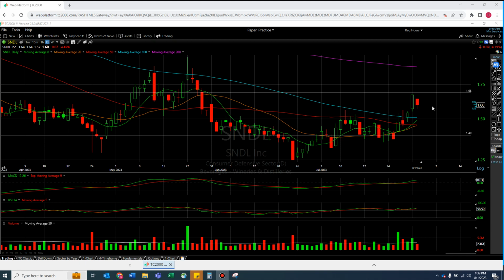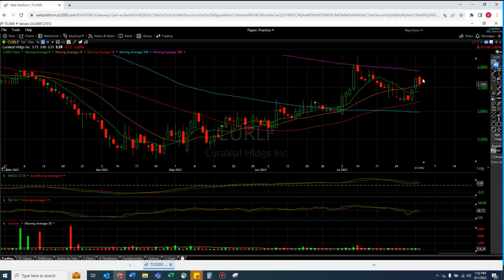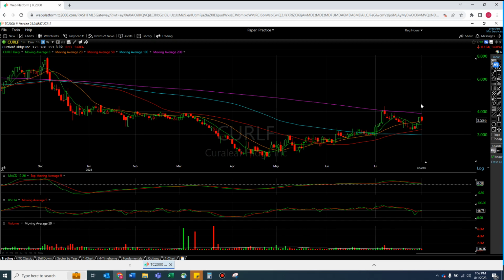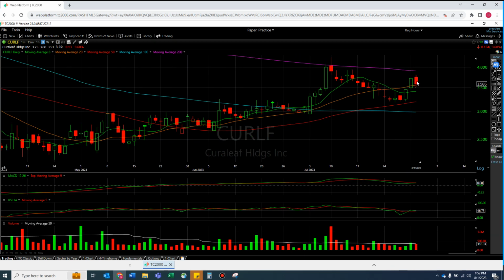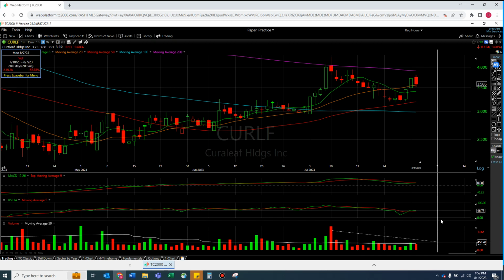WEED STOCK Technical Analysis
$SNDL

$ACB

$CGC

$CURLF

00:00 Opening Thoughts on All 4 Stocks
01:31 Introduction (for new viewers)
01:50 SNDL
06:33 ACB
10:50 CGC
13:33 Curaleaf